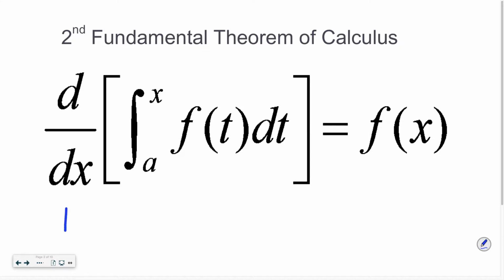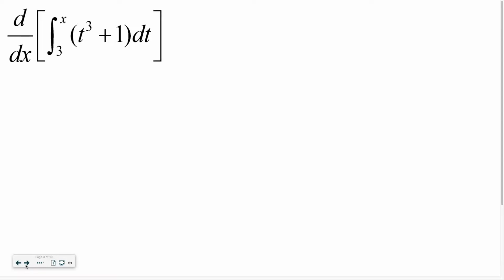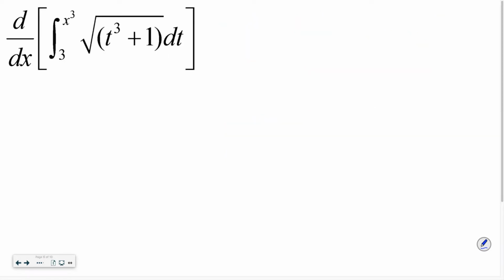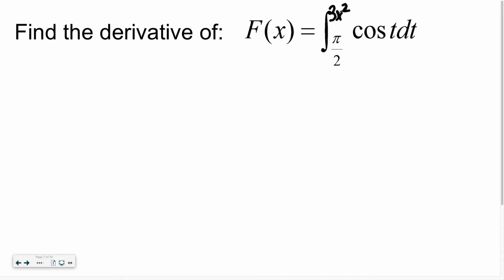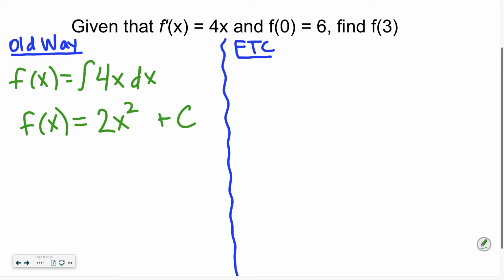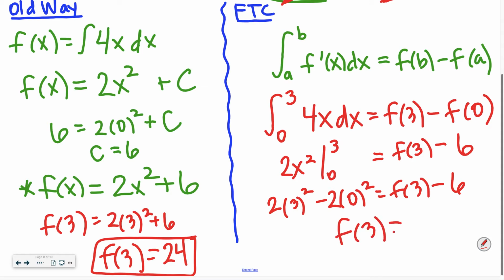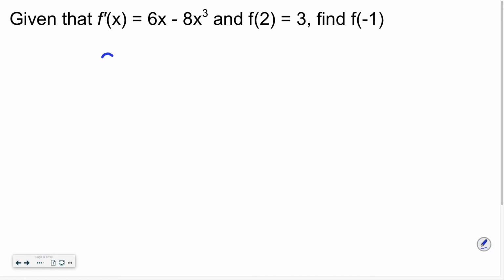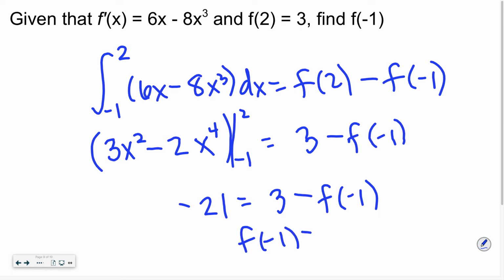4.4b (2/6/20) AP Calc AB